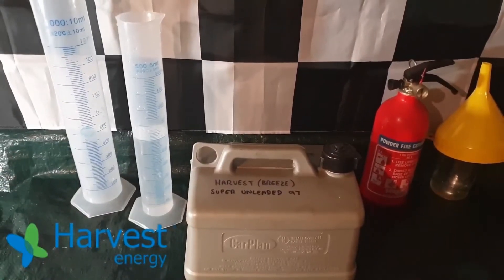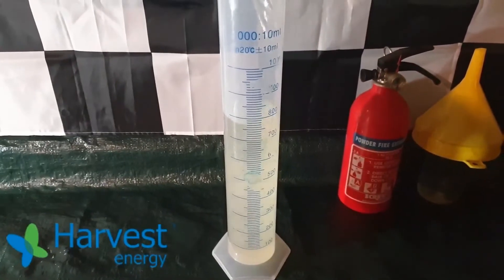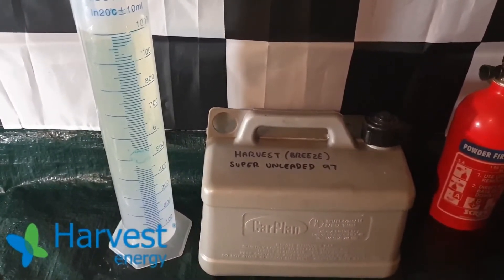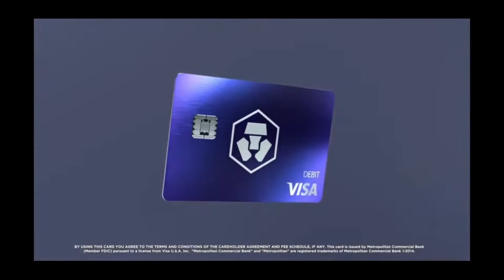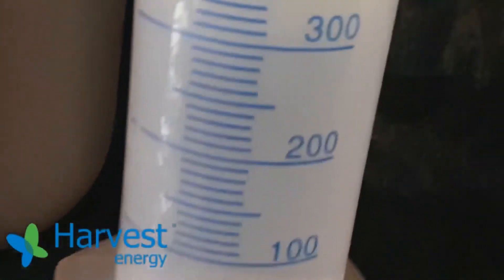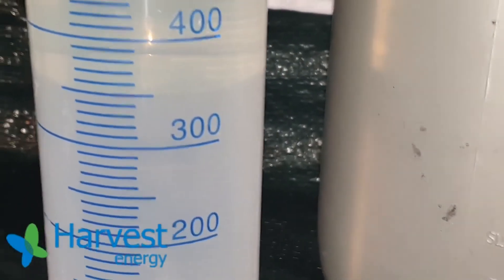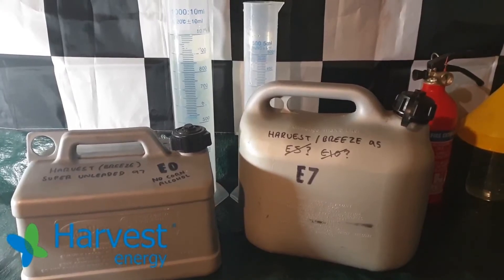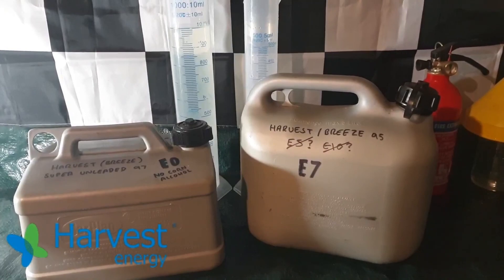Testing for Ethanol in Petrol / Gasoline Part 10: Harvest Super Unleaded 97 & Premium 95 – Breeze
To get your ultra cool Crypto dotcom Visa Card and cashback on all your purchases including fuel, use my referral and use referral code: e4abkq8845 (if it doesn't automatically fill) to sign up for Crypto.com and we both get $25 USD :)

In this video, we're looking at Harvest (also known as Breeze at their 4 unmanned stations) Super Unleaded 97 and because I didn't have to look like a complete tit going back in to buy another gallon of different petrol, I got a sample of their Premium 95 too. How close are these to E5 and E10 respectively? Let's find out...